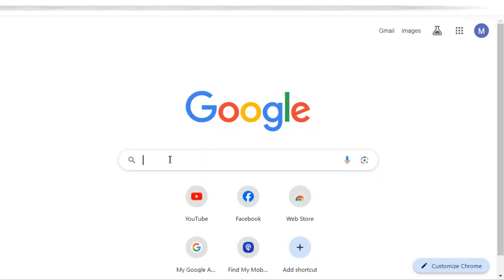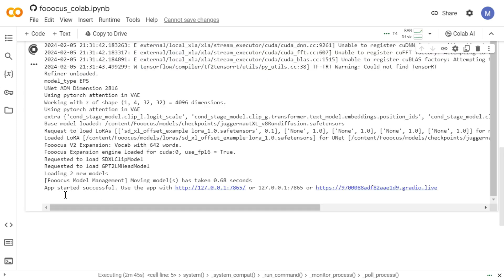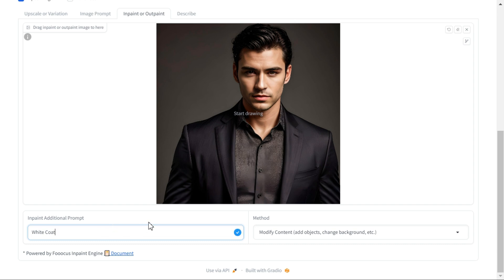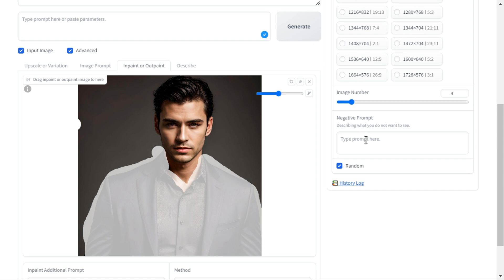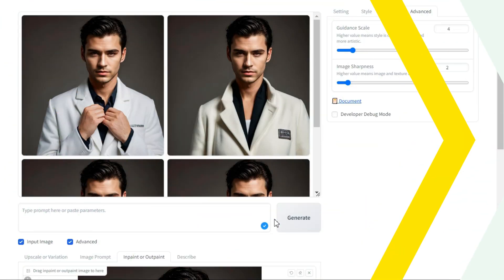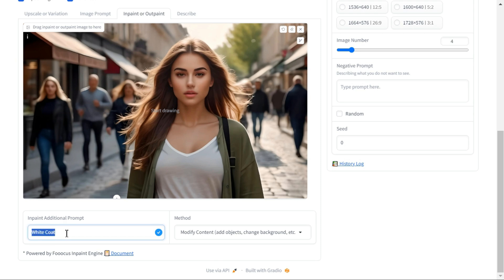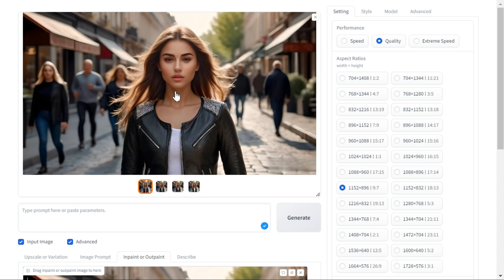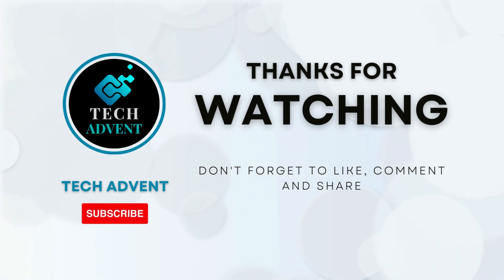Change Clothes with Fooocus Free AI | How to Change Clothes with AI FREE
In this video, I will tell you how you can change the clothes of your images using Fooocus AI tool. And best of all, it's a free tool. So let me tell you step by step how you can use it.

change clothes with ai
change clothes using ai
stable diffusion
fooocus
ai clothes chnage
ai photo editing
how to change clothes using ai
how to change clothes in photo
how to change clothes in photo with ai
how to change clothes in photo online
how to change clothes with ai
how to change dress in photo using ai